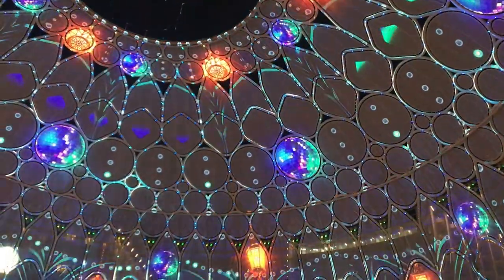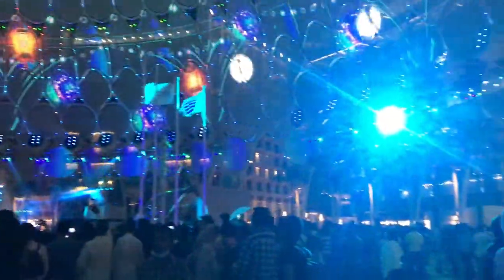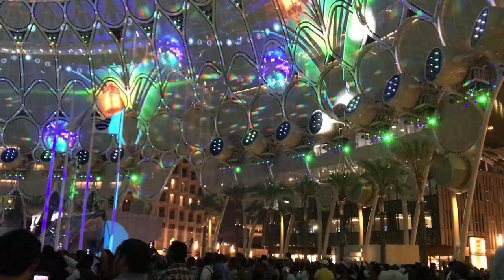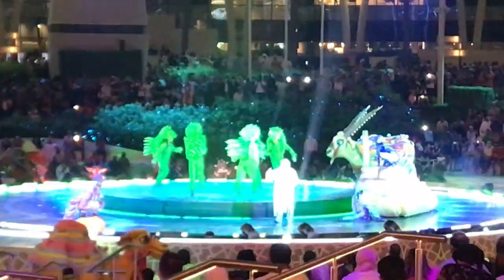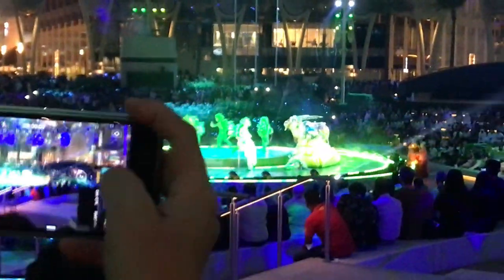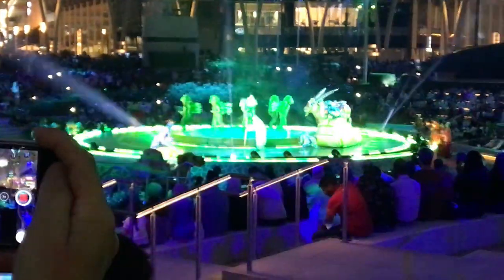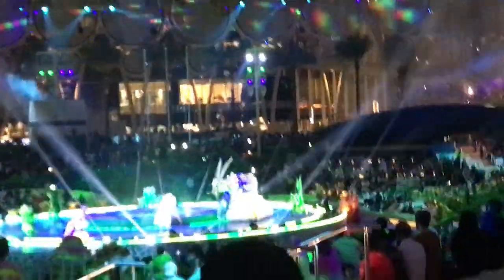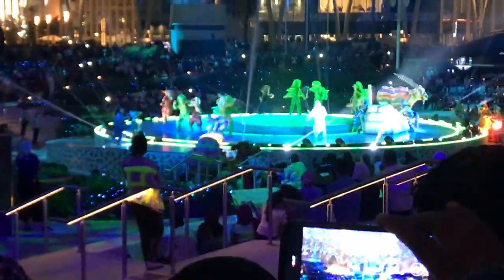,Dubai Expo 2022 exhibition:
Channel Name: Visual Journey
Welcome to Visual Journey,
your passport to a world of wonders!

 🌍 Join us as we take you on a captivating voyage across the globe, where each frame invites you to explore our extraordinary world.
What to Expect:
🌄 Travel with Us: Embark on a virtual adventure as we traverse continents and serene landscapes. Visual Journey is your portal to diverse destinations, all captured with exquisite attention to detail.
🎬 Cinematic Excellence: Our passionate videographers storytellers committed to delivering top-notch visuals, immersing you in our travels like never before.
✨ Immersive Experiences: We go beyond mere sightseeing, immersing you in local cultures and tradition and offerin a deeper connection with the places we visit.
📆 New Adventures Await: We regularly bring you fresh content, ensuring there's always a new horizon to discover.
Join the Journey:
Thank you for choosing Visual Journey as your guide to the world's wonders. Let's embark on this incredible journey together!

Visual Journey   මාගේ YouTube නාලිකාව වෙත ඔබ සැම සාදරයෙන් පිළිගනිමු
මෙහි ඇති සෑම රූප රාමුවක ම ඇත්තේ මා විසින් පටිගත කළ අධ්‍යක්ෂණය කරන ලද මනරම් වීඩියෝ දර්ශන පමණක් වෙයි

I’m here to take you on a journey through Asia and show you all the amazing places this continent has to offer. Here are the key details about the Dubai Expo 2022 exhibition:

Dates: The Expo runs for 6 months from October 1st, 2022 through March 31st, 2023. It is happening for the first time in the Middle East.

Location: The massive Expo 2020 site is located south of Dubai near Jebel Ali port, covering a 4.3 square km area. It has 3 thematic districts.

Theme: The overarching theme of the Expo is "Connecting Minds, Creating the Future". It focuses on sustainability, mobility and opportunity.

Pavilions: There are over 190 country pavilions represented, from Saudi Arabia to Switzerland. Pavilions showcase culture, business and innovations.

Attractions: In addition to country shows, there are live entertainment stages, technology demonstrations, gardens and interactive experiences.

Transportation: Special Expo Link buses connect to the Dubai Metro and stations have large parking areas. Ride shares and taxis also run frequently.